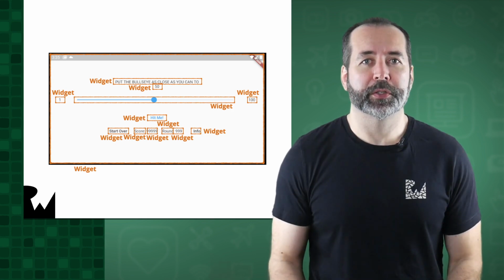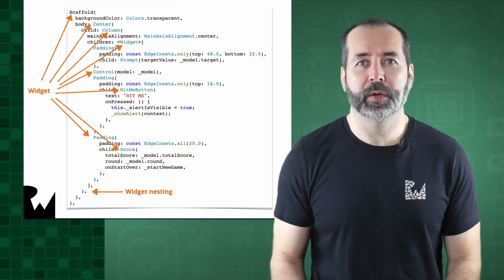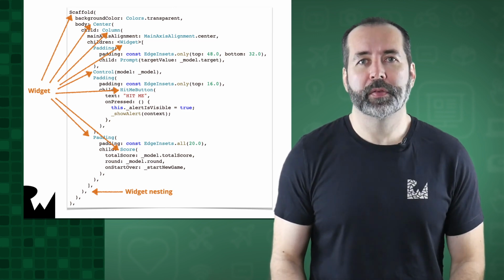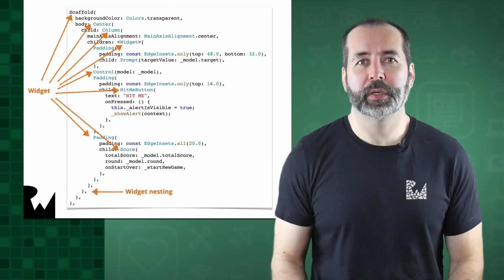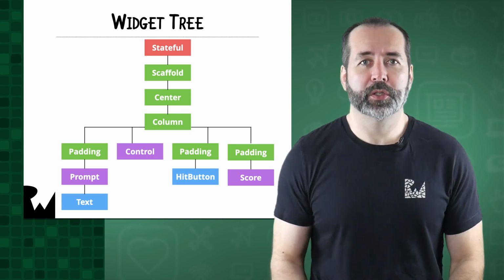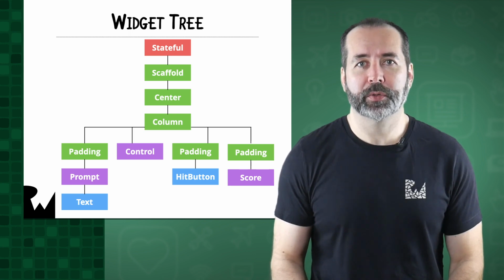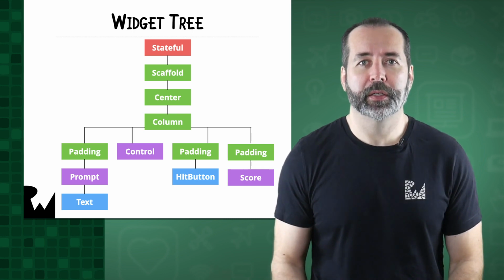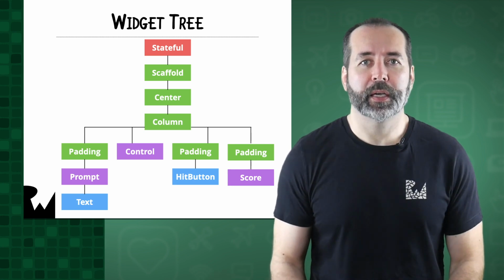Your First Flutter App - Chapter 5: Widgets All the Way Down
Discuss the approach Flutter takes to UI development: almost everything you work with in Flutter is in the form of a widget.

Both total beginners and native iOS and Android developers — no Flutter, Dart, or previous developer knowledge required! This course walks you through building an app from start to finish.

If you're already an experienced iOS or Android developer, but have zero knowledge of Flutter and Dart, this course will get you up to speed fast.

You'll start by learning the basics of Flutter, an increasingly popular way for mobile developers to build apps that target both iOS and Android, and even desktop and web. Then, you’ll master Flutter fundamentals like widgets, variables, and app state. You’ll even learn how to fix bugs! You’ll get a primer on coding basics to level-up your app-development skills. You’ll add more cool functionality to your app and practice your new coding skills.

Finally, you’ll amp up the flair by learning how to style your app!

This course is the first course in our Flutter Beginner Learning Path. While the course will cover Dart concepts as needed, you may also want to check out the second course in the learning path, Programming with Dart, to supplement your work in this course.

If you're an intermediate or advanced developer that is brand new to Flutter, you can zoom through this course at 2X speed and build the sample app. Then you'll be ready to dive even deeper into Flutter!

About Flutter:

Flutter is an open-source UI software development kit created by Google. It is used to develop applications for Android, iOS, Linux, Mac, Windows, Google Fuchsia, and the web from a single codebase.

The first version of Flutter was known as codename "Sky" and ran on the Android operating system. It was unveiled at the 2015 Dart developer summit, with the stated intent of being able to render consistently at 120 frames per second. During the keynote of Google Developer Days in Shanghai, Google announced Flutter Release Preview 2, which is the last big release before Flutter 1.0. On December 4, 2018, Flutter 1.0 was released at the Flutter Live event, denoting the first "stable" version of the Framework. On December 11, 2019, Flutter 1.12 was released at the Flutter Interactive event.

On May 6, 2020, the Dart SDK in version 2.8 and the Flutter in version 1.17.0 were released, where support was added to the Metal API, improving performance on iOS devices (approximately 50%), new Material widgets, and new network tracking.

Dart platform

On Windows, macOS, and Linux Flutter runs in the Dart virtual machine, which features a just-in-time execution engine. While writing and debugging an app, Flutter uses Just In Time compilation, allowing for "hot reload", with which modifications to source files can be injected into a running application. Flutter extends this with support for stateful hot reload, where in most cases changes to source code are reflected immediately in the running app without requiring a restart or any loss of state.

Flutter engine

Flutter's engine, written primarily in C++, provides low-level rendering support using Google's Skia graphics library. Additionally, it interfaces with platform-specific SDKs such as those provided by Android and iOS. The Flutter Engine is a portable runtime for hosting Flutter applications. It implements Flutter's core libraries, including animation and graphics, file and network I/O, accessibility support, plugin architecture, and a Dart runtime and compile toolchain. Most developers interact with Flutter via the Flutter Framework, which provides a reactive framework and a set of platform, layout, and foundation widgets.